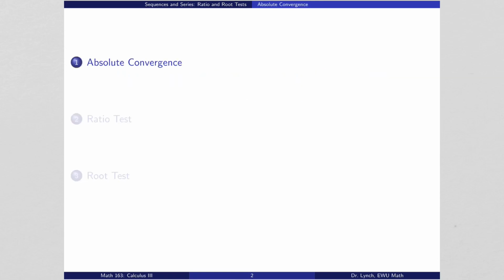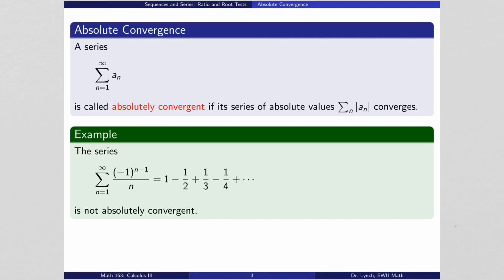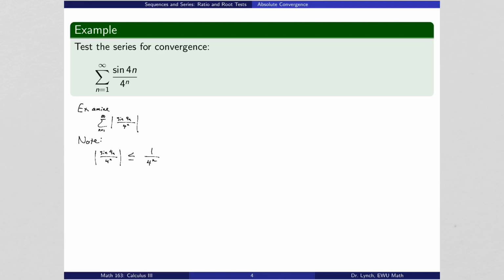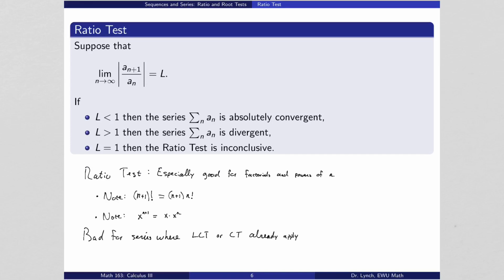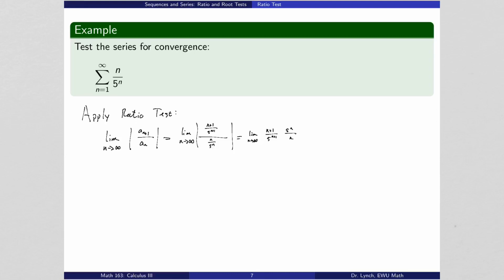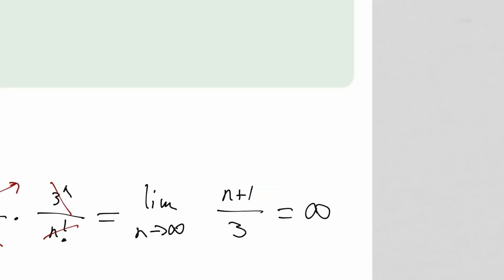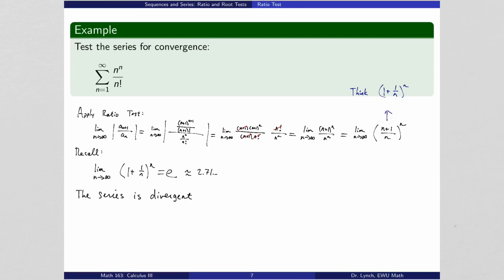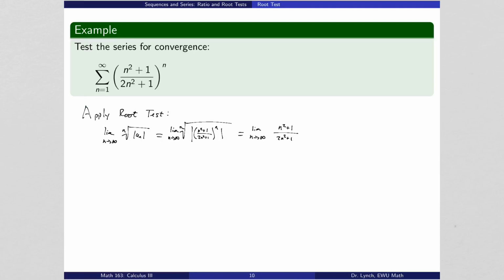EWU Math 163: Sequences and Series - Absolute Convergence and the Ratio and Root Tests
We discuss two subcategories of convergence and two new tests for convergence.